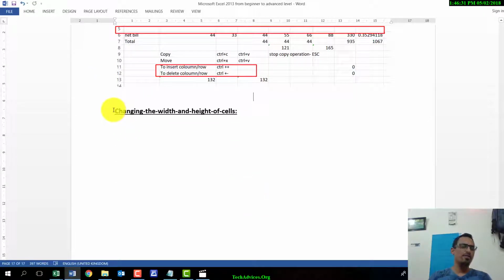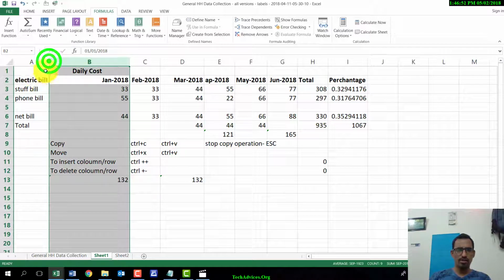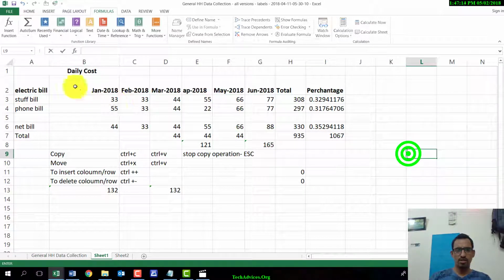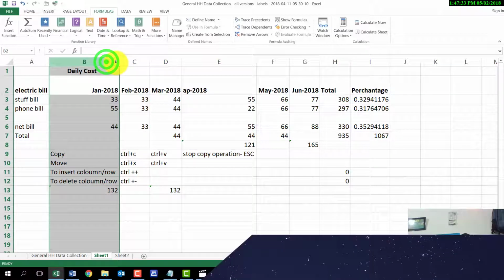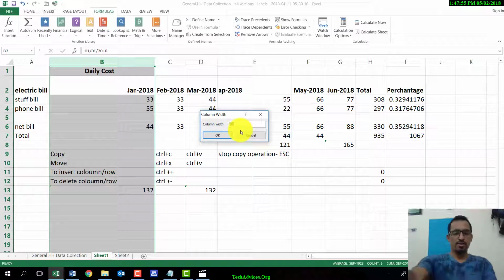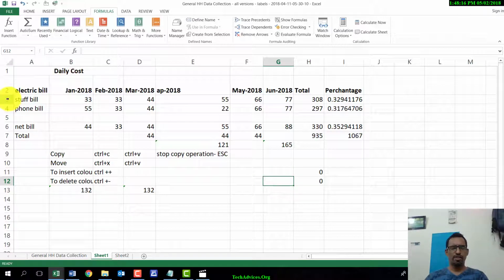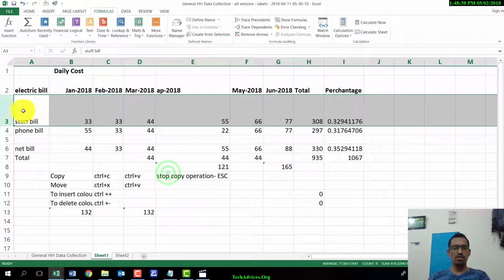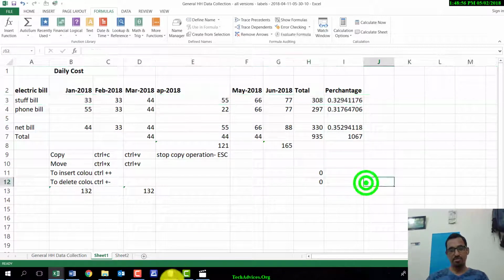Format the width and height of cells in excel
Format row height and column width in Excel